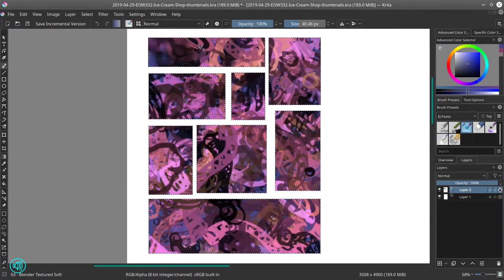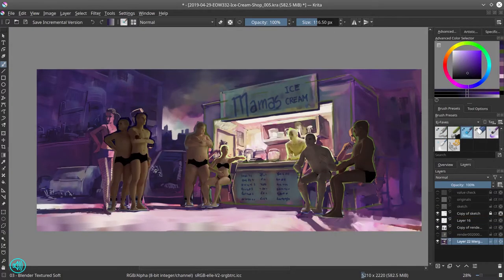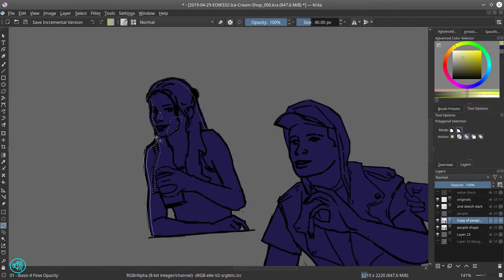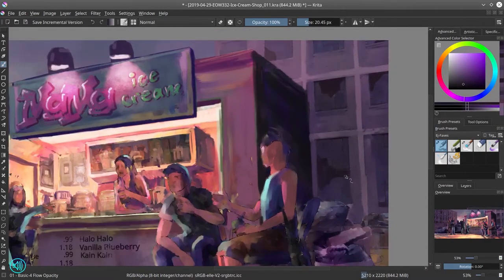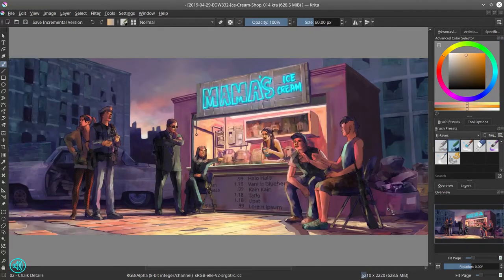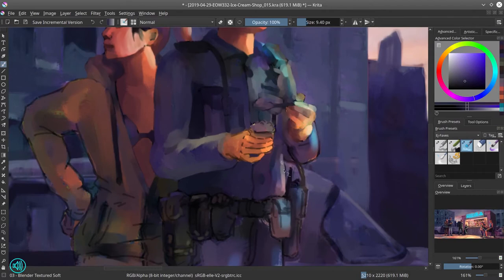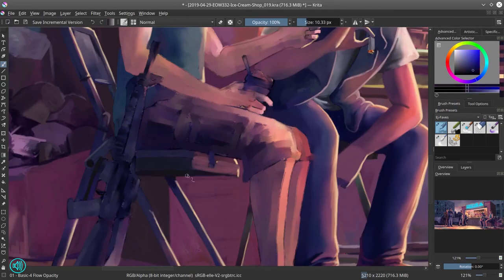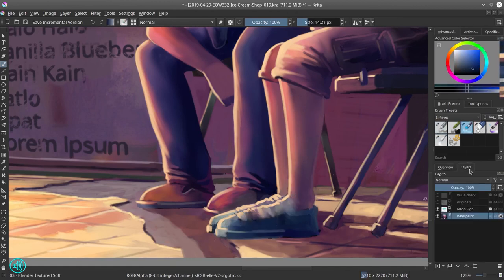Digital Painting Narrated Timelapse - Krita - Mamas Ice Cream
This was an image I originally started for an old conceptart.org prompt. It was for the Environment of the Week challenge and the prompt was "Ice Cream Stand in the Bad Part of Town." I took inspiration from Nikolai Lockertsen's image "5 Min" seen here; I also took inspiration from the movie "John Wick," especially the idea that "The Continental" is neutral territory. So the "Mama's Ice Cream" store above represents the neutral ground for this rough neighborhood.

Thank you to all the people that helped me out with this image; Earl Mercado, Tita Esther Baticados, Myriad, Milk, Sticky, Ajams, Xi, Shannon, Skyebluebandit, White Rabbit, and Omik. Sorry if I forgot to mention somebody.

Artists mentioned in the video; Nikolai Lockertsen, Vincent Van Gogh, and William Adolphe Bougereau.